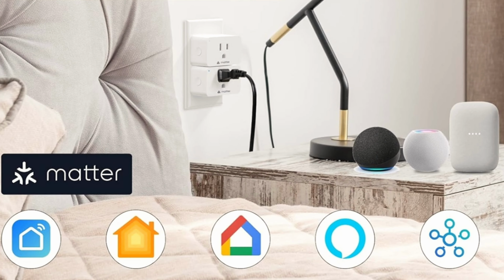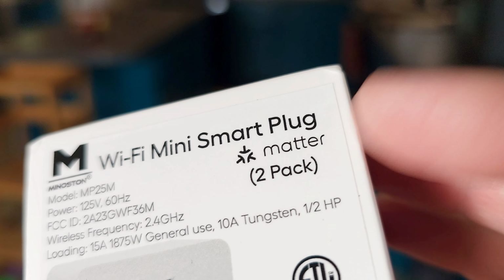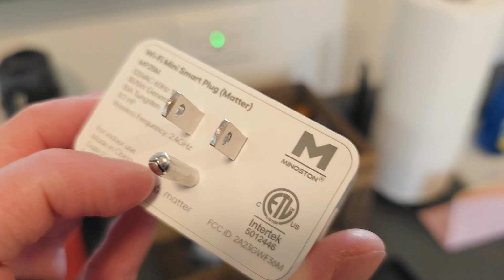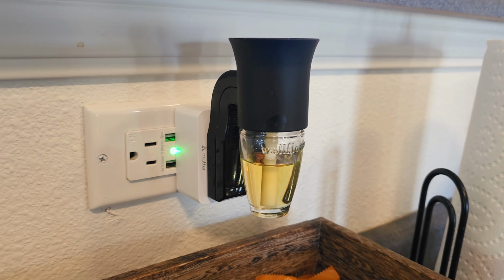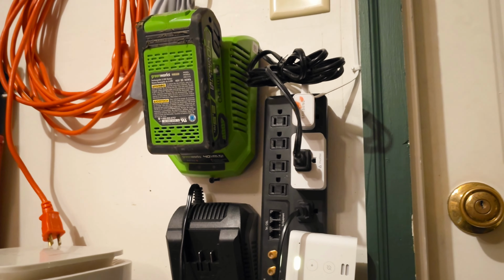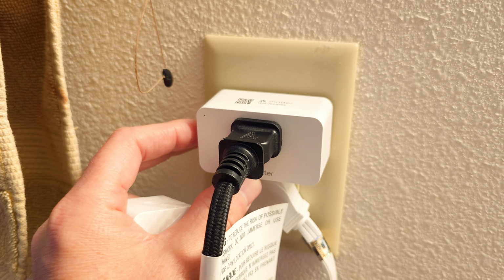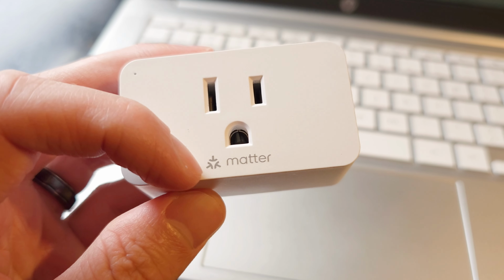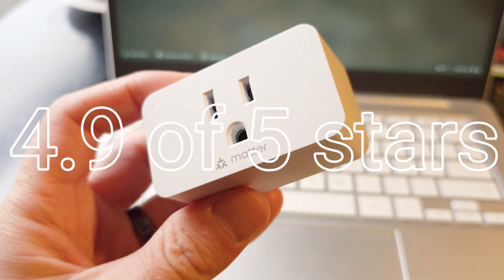Matter Smart Plug by Minoston (Alexa Siri Google Home Smartthings Smart Life) Full Review 💯😁